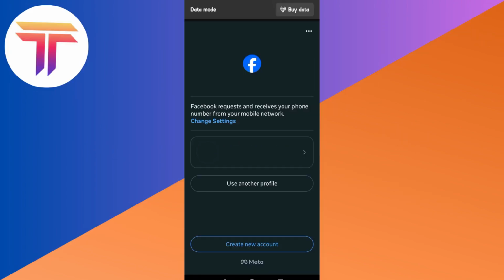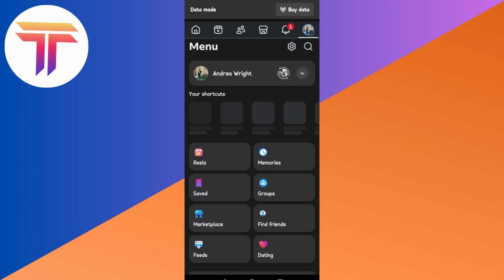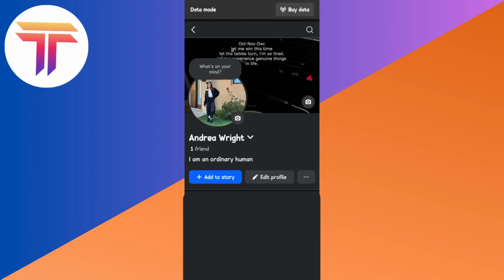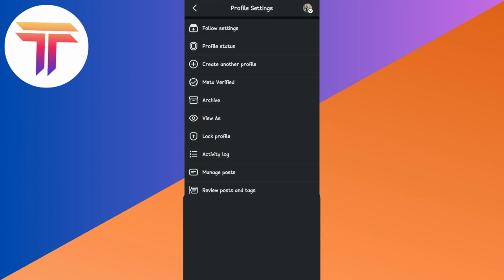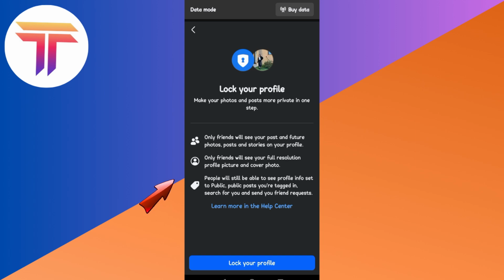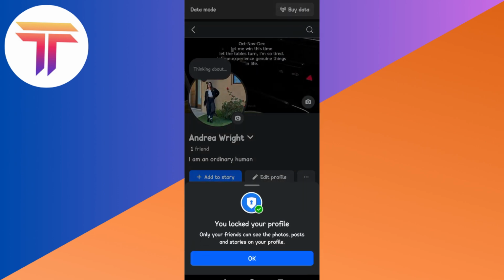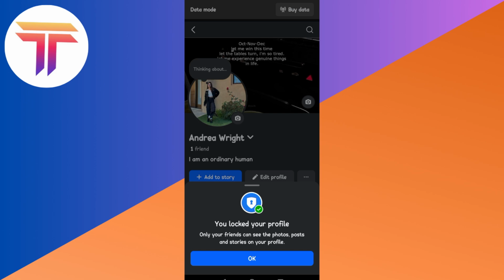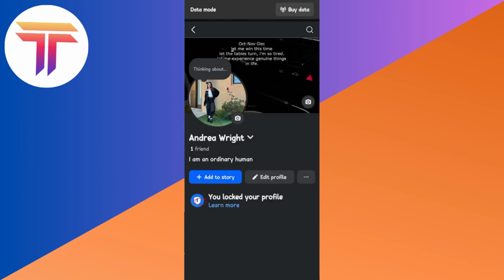How To Lock Your Facebook Profile